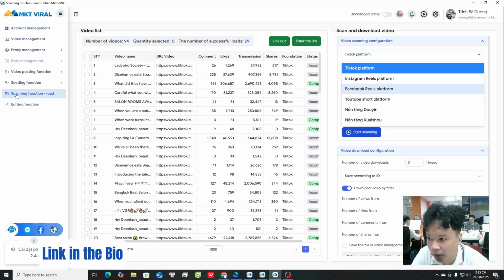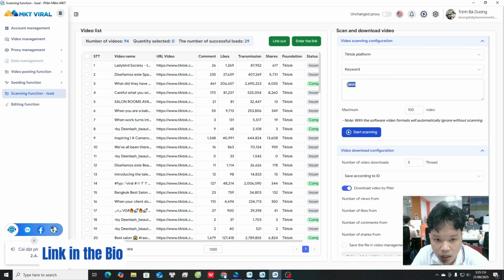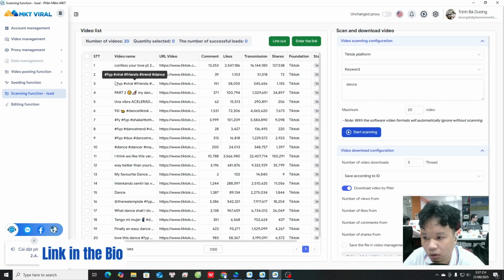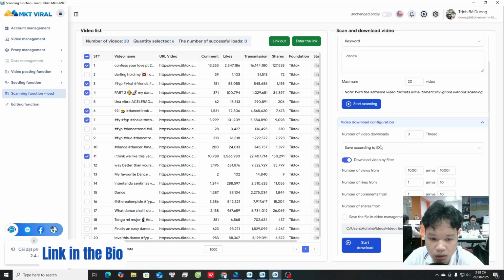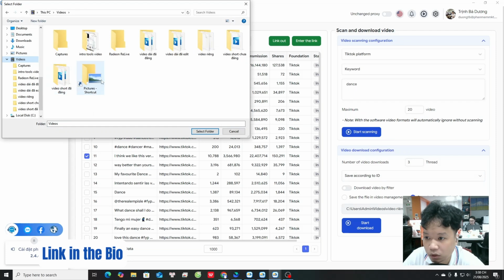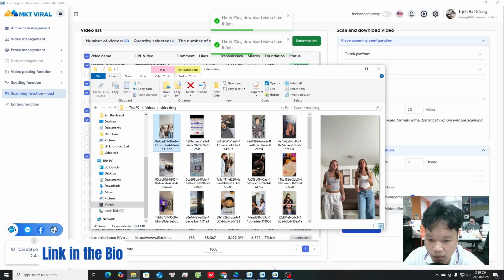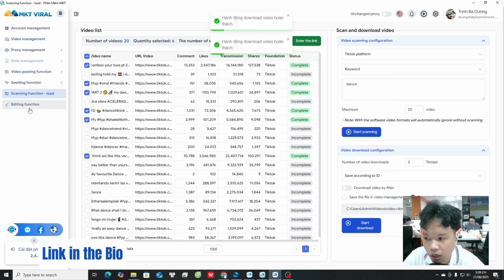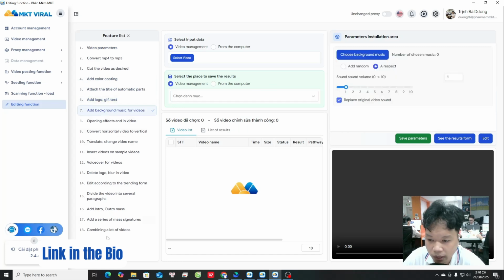Best Video Downloader without Watermark in 2025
Discover powerful tools and automation software to post, schedule, and manage content across multiple platforms — plus tips to scrape data and grow faster online.